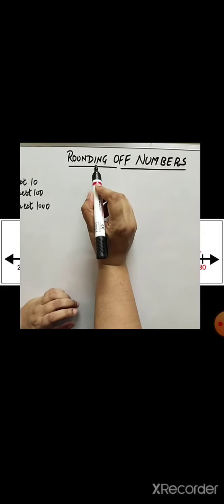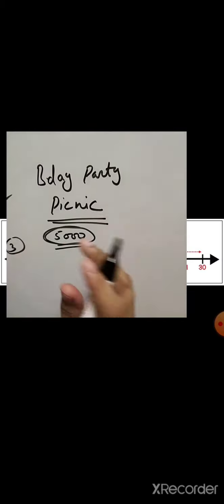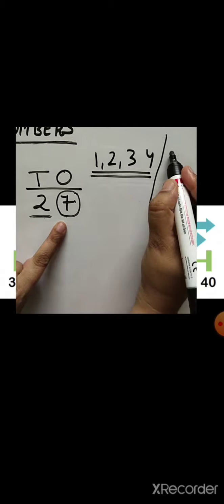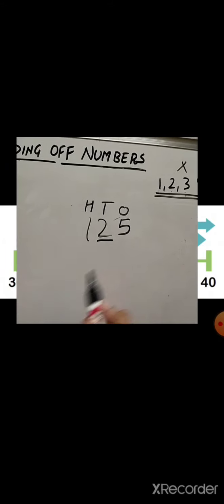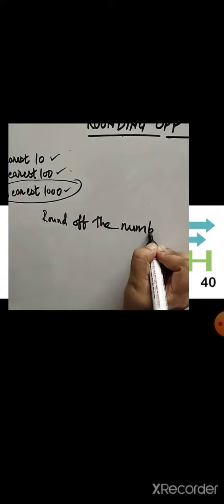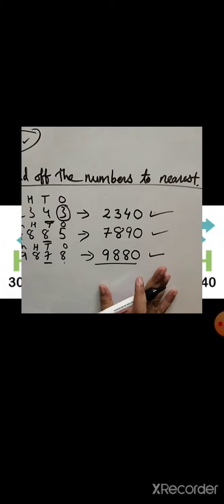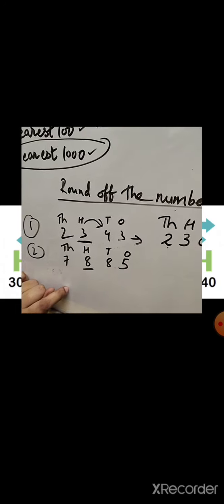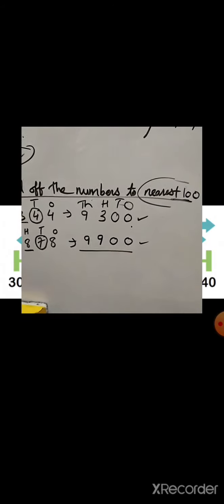Rounding off numbers to nearest 10 &100